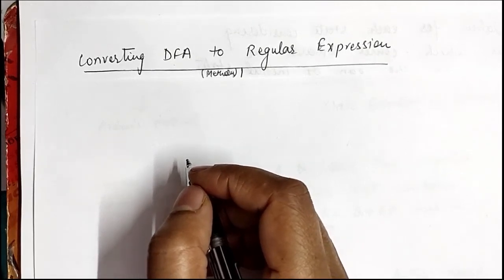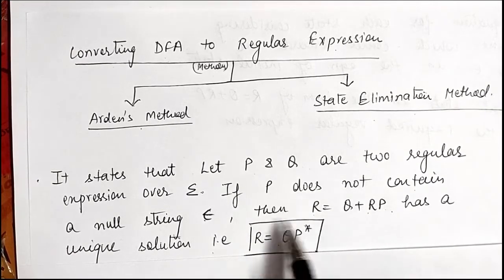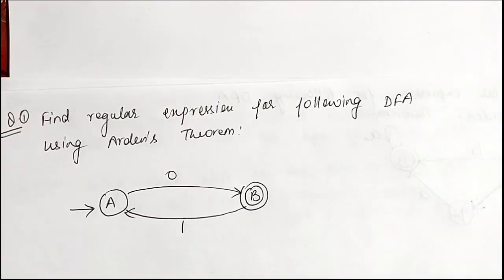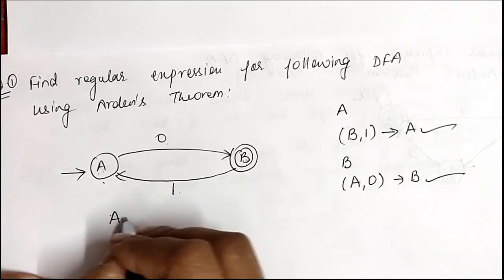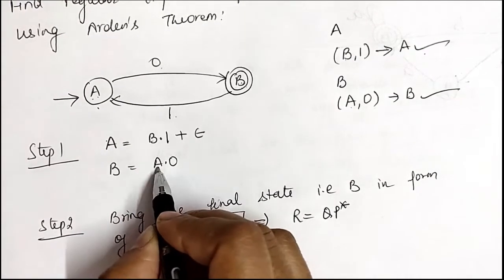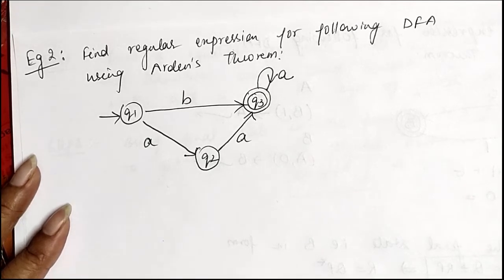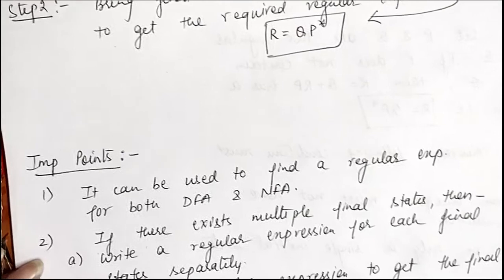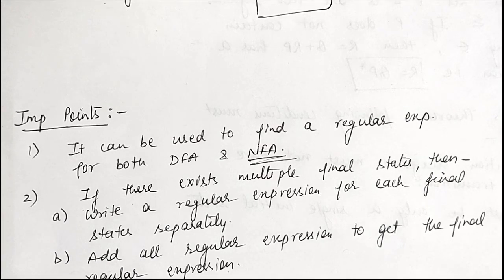17. Arden's Method (Conversion of FA to Regular Expression)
This video explain another method i.e Arden's method which is used to convert finite automata into regular expression. It is used both for DFA as well as NFA.

Thanks...Keep Supporting !!